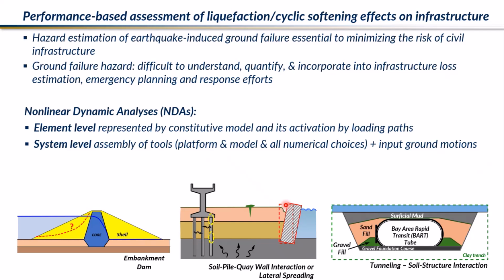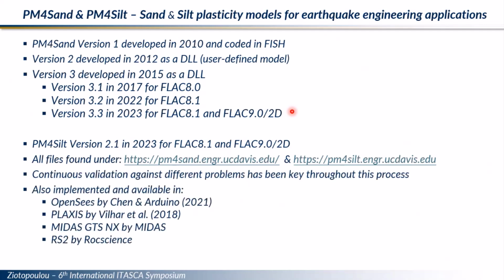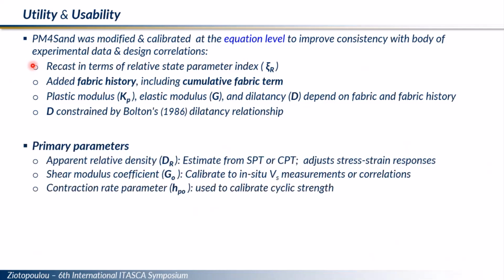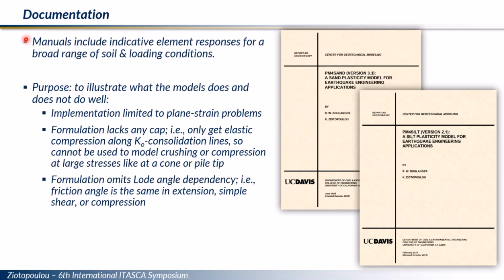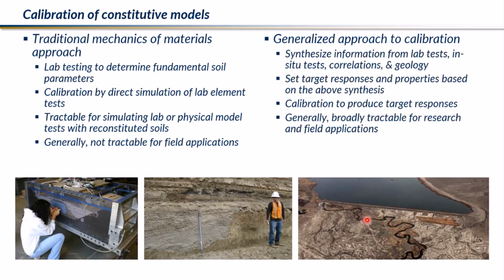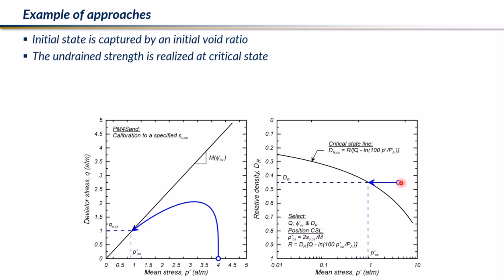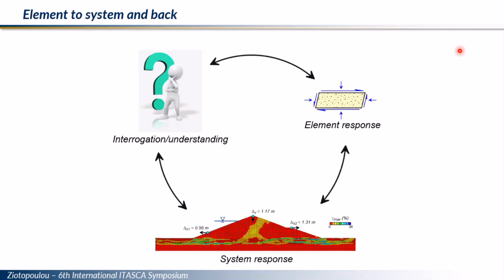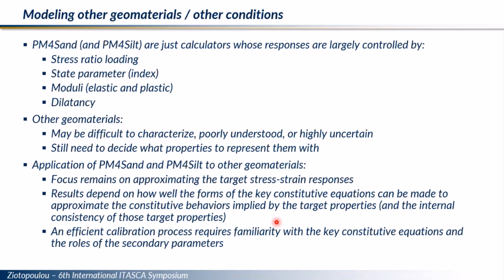Constitutive Modeling for NDAs in Practice | Katerina Ziotopoulou | ITASCA Symposium Keynote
Katerina Ziotopoulou's keynote speech at ITASCA's 2024 symposium in Toronto, Canada on "Constitutive Modeling for Nonlinear Dynamic Analyses (NDAs) in Practice.

Katerina Ziotopoulou, PhD, PE, Associate Professor, Department of Civil and Environmental Engineering at UC Davis